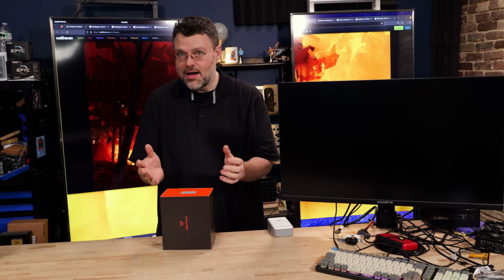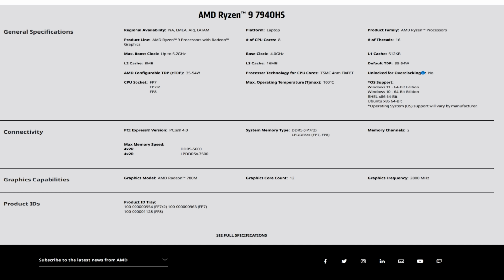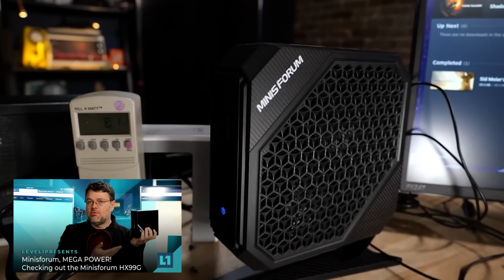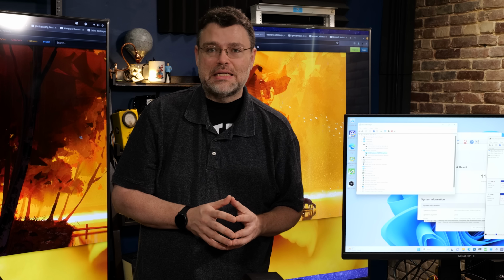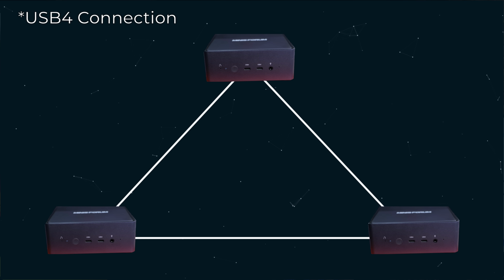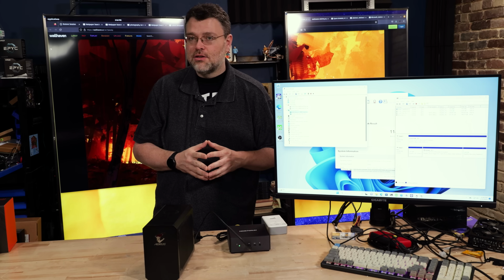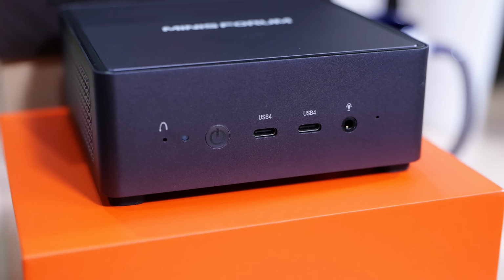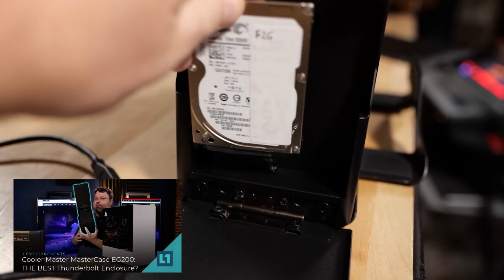Minisforum UM790 Pro: Low Power, High Speed, Tiny PC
Check us out online at the following places!